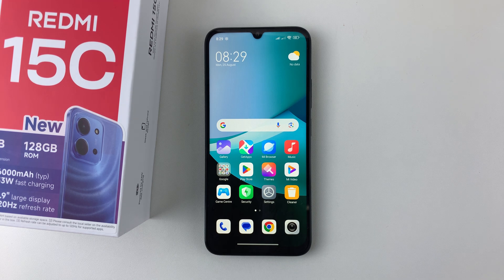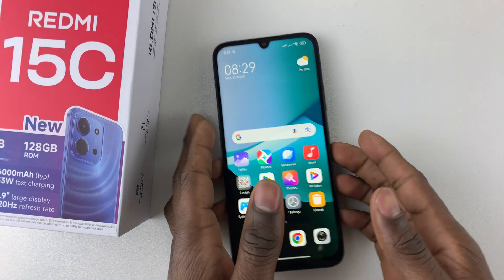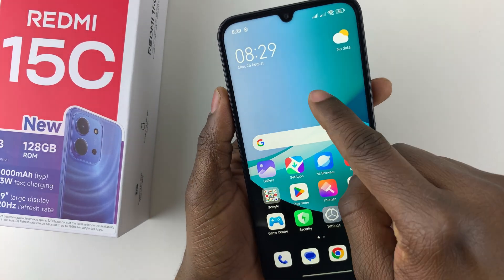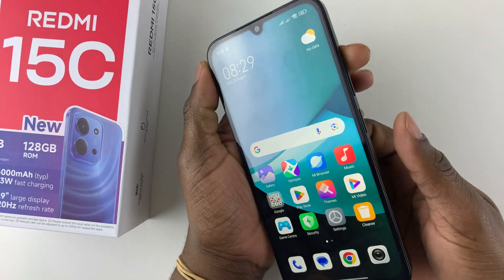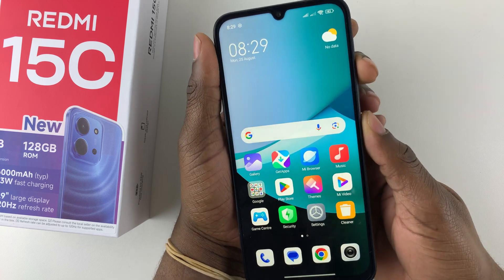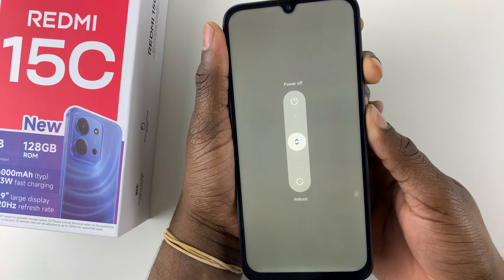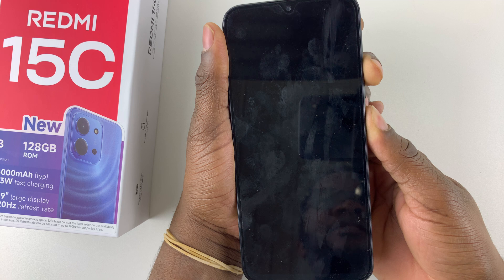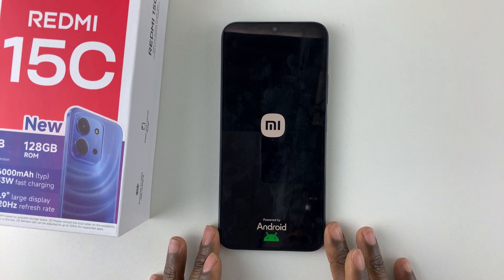Redmi 15C: How To Force Restart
Here’s how to force restart Redmi 15C: this method is essential when your phone becomes unresponsive, frozen, or stuck on a screen. Many people want to know how to force restart Redmi 15C because it quickly fixes minor glitches without erasing data.

How To Do a Forced Restart on Redmi 15C;

Press and hold the power button and the volume up button together.
Keep holding both buttons, even if a menu appears on the screen.
Continue holding until the screen goes dark.
Wait until you feel a slight vibration.
Once the vibration is felt, release the buttons.

Redmi 15C

Cell Phone Tripod Adapter